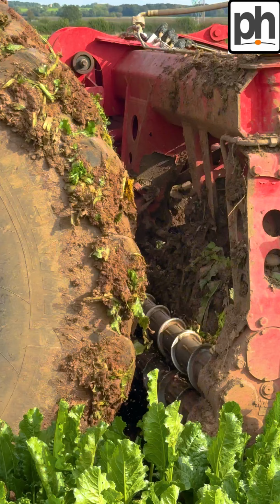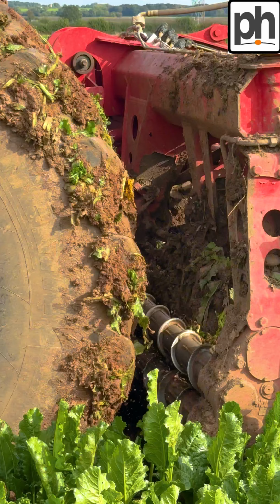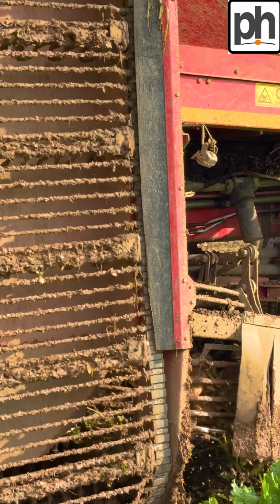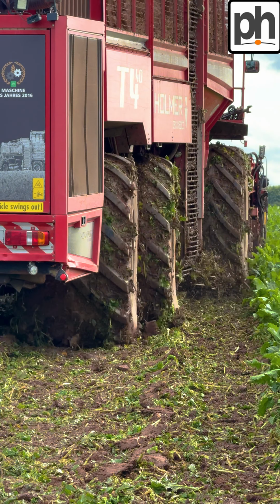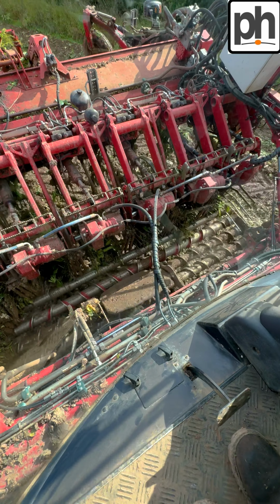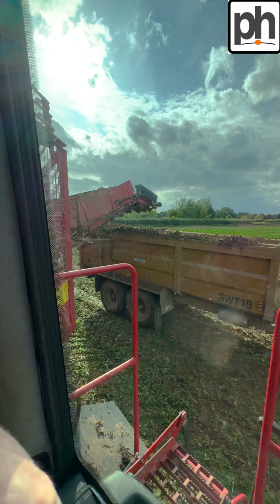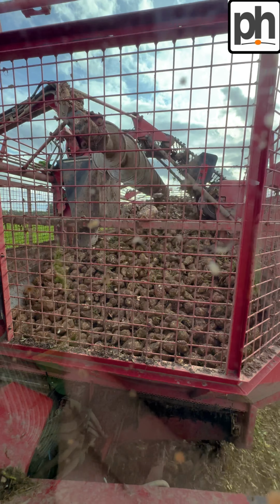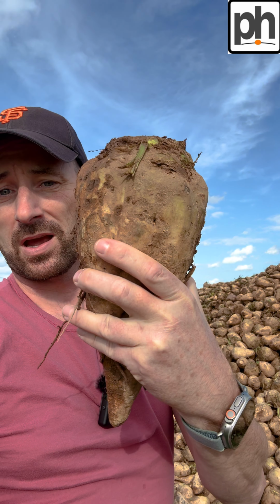BIG Machine Harvests Sugar Beet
In the field with this Holmer Sugar Beet Harvester with AT Hills agricultural contractors.  This was filmed on the farm at the start of the 2023 sugar beat harvest season